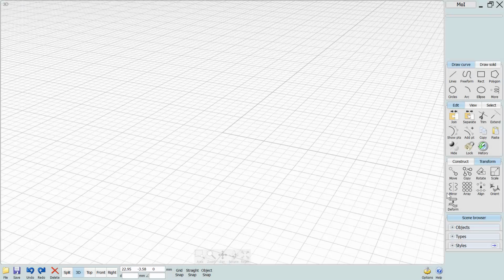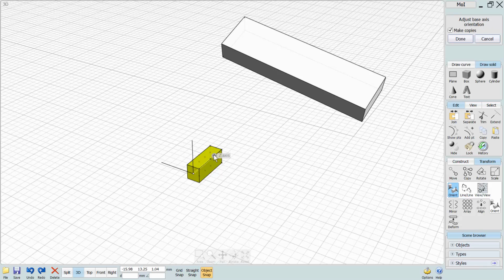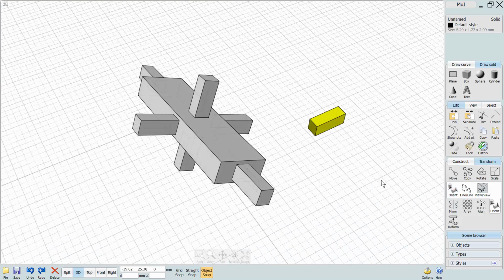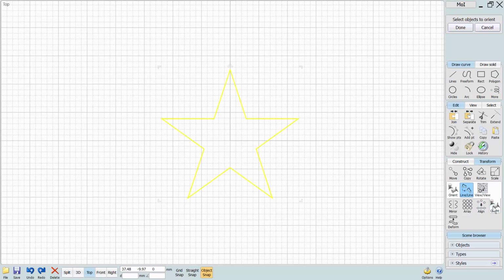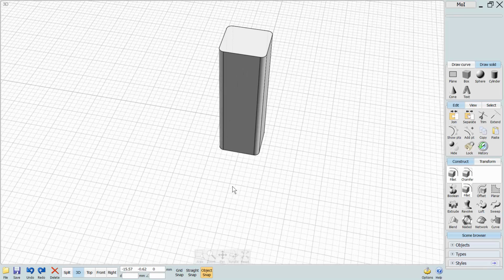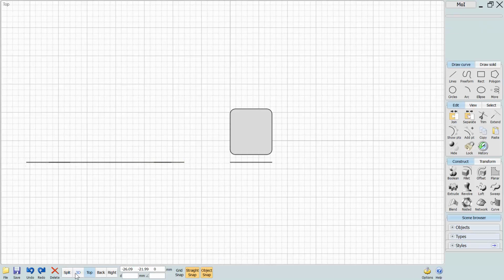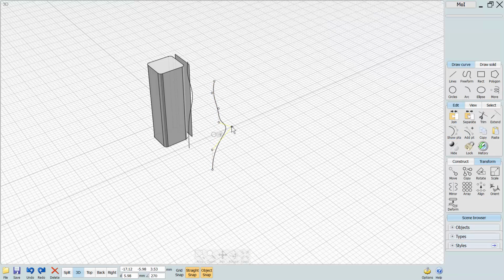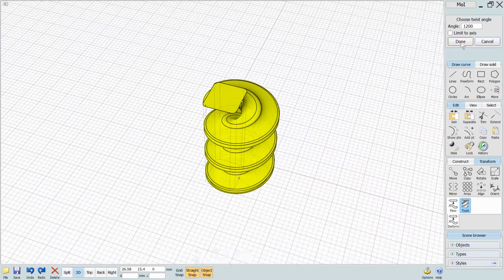PART 1 10 transform panel B